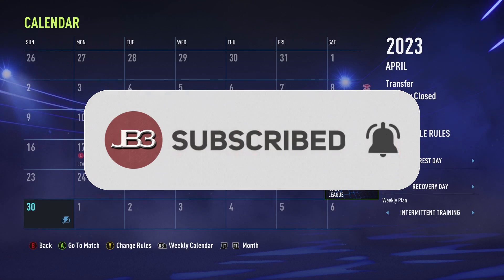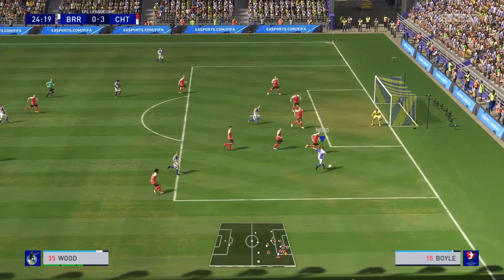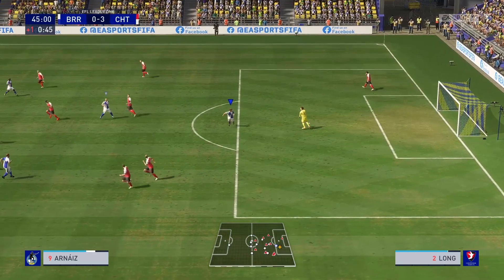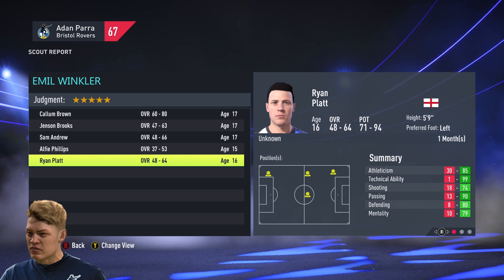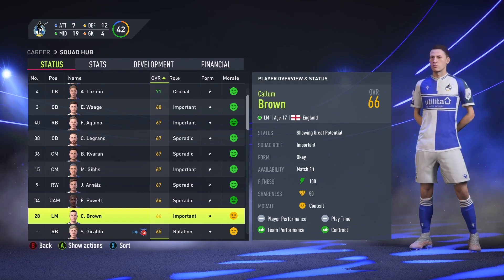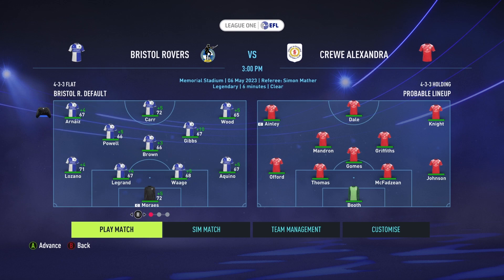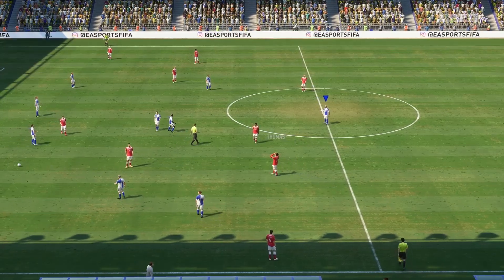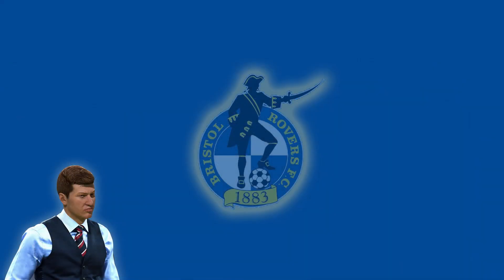FIFA 22 YOUTH ACADEMY Career Mode - Bristol Rovers - Episode 50 - Defensive Woes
FIFA 22 Career Mode youth edition is a Road to Glory style career mode! We will build our squad with youth academy players in hopes to bring Bristol Rovers to the Champions League Final!!